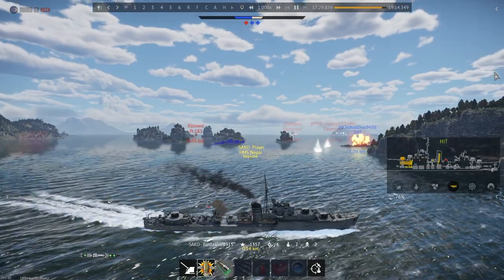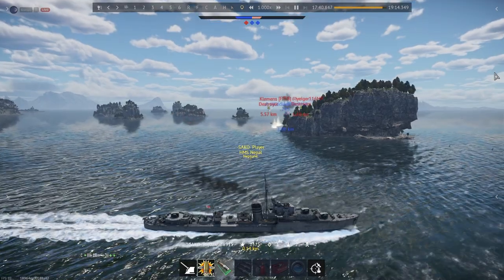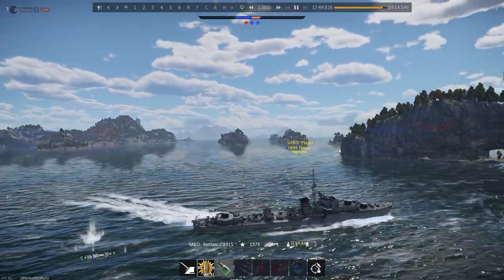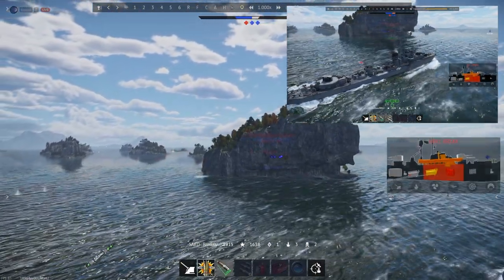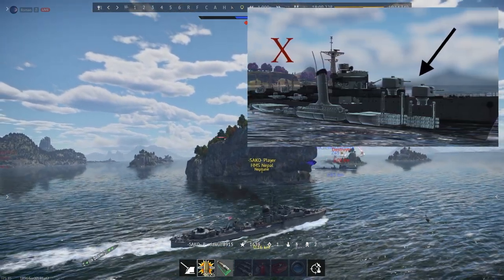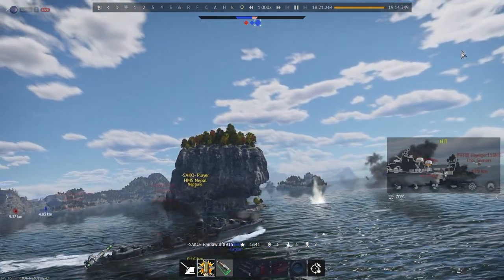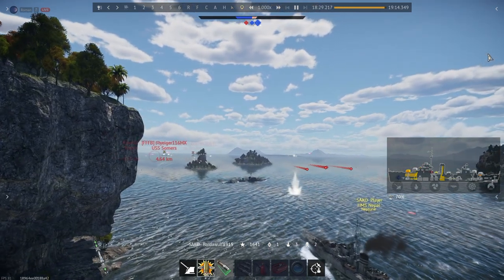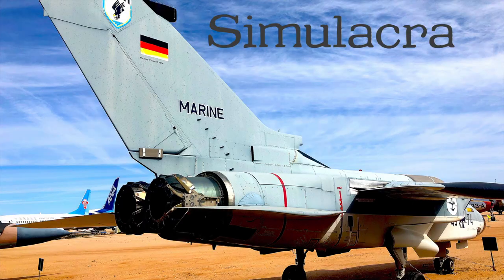British Scorpion? HMS Nepal on Palau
Blowing past the island with a hail-mary volley, nailing a Pr 183 with just the rear turret in the process.